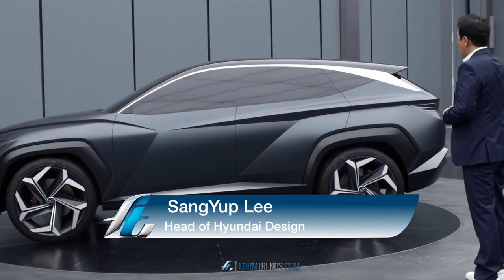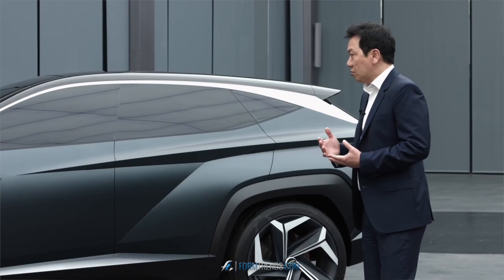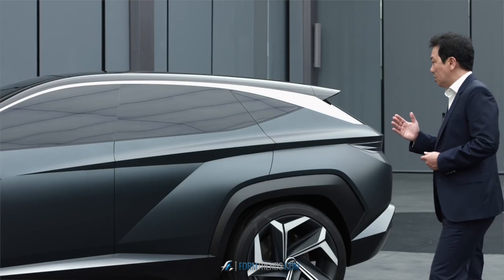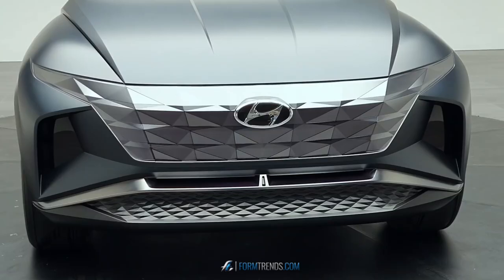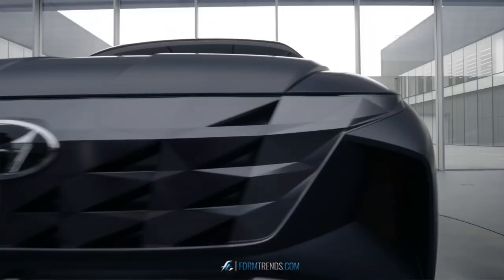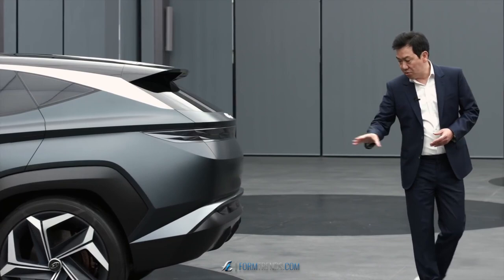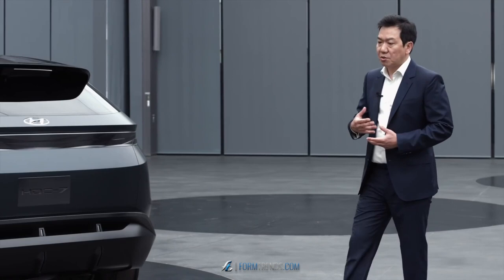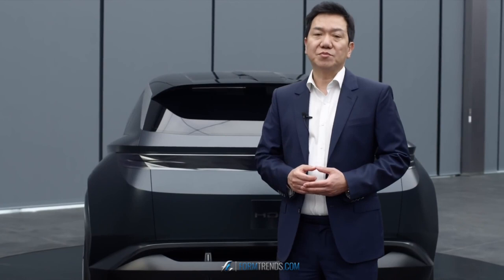Hyundai Vision T Concept with Head of Design SangYup Lee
The Hyundai Vision T Hybrid Plug-in SUV Concept is an innovative, eco-focused, compact SUV design with functional dynamism as a core concept vision. As the seventh in a series of Hyundai Design Center concepts expressing the Koren carmaker's evolving Sensuous Sportiness design language, the Vision T Concept's themes revolve around dynamism. It is a vision of the new urban adventurer SUV design direction. In this video, Hyundai head of design SangYup Lee talks us through some of the Vision T Concept's design details.